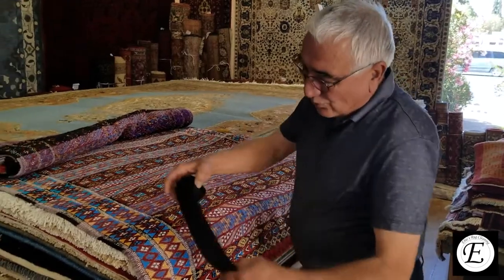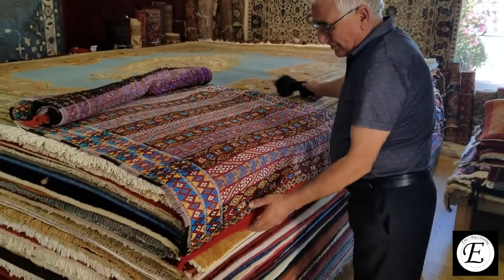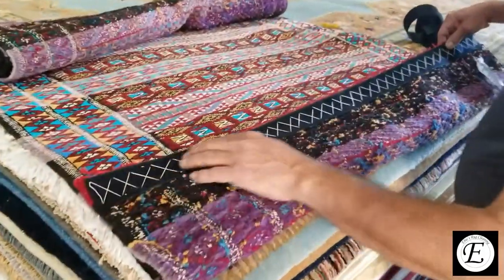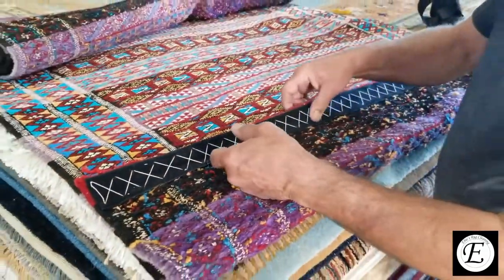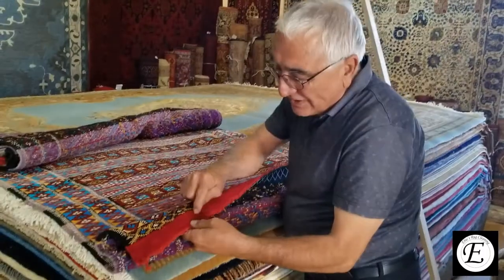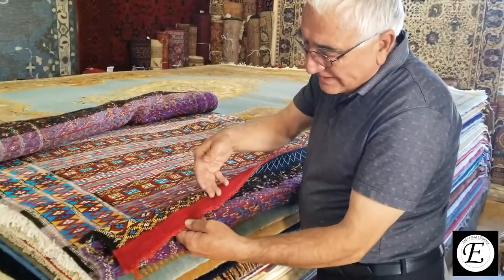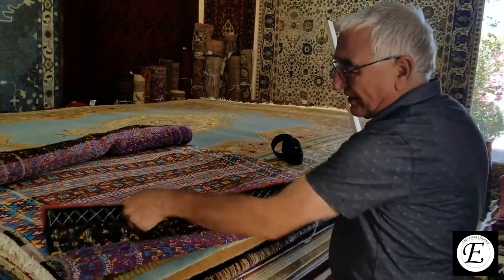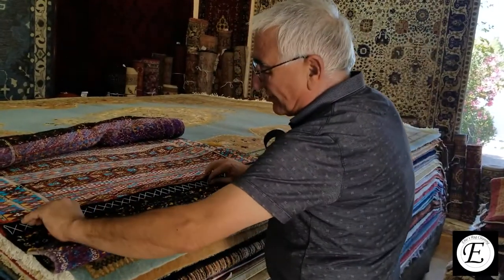How To: Hang a Rug